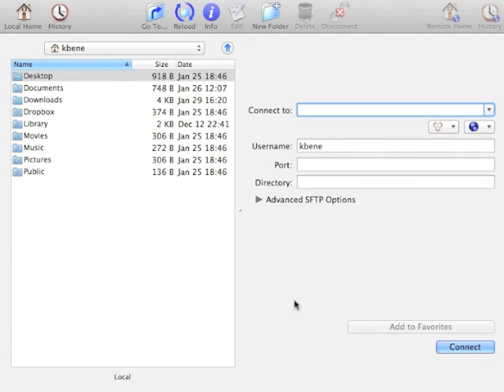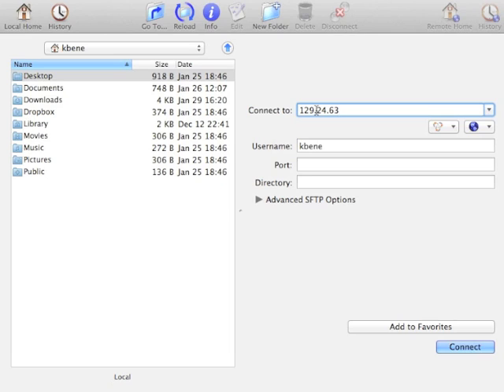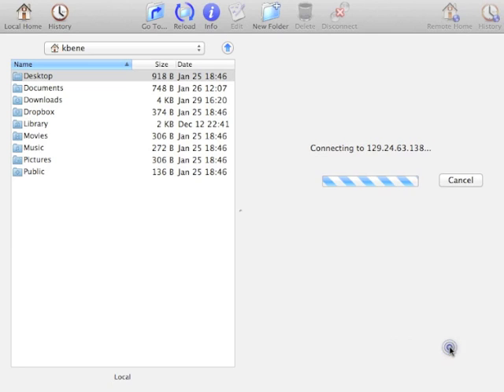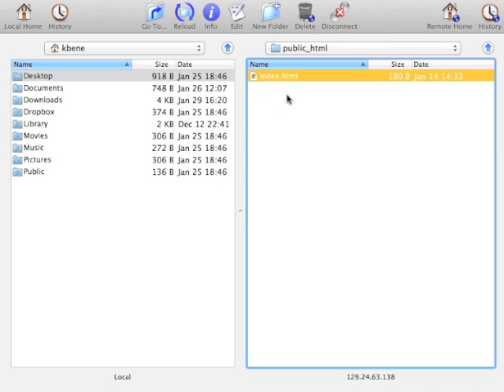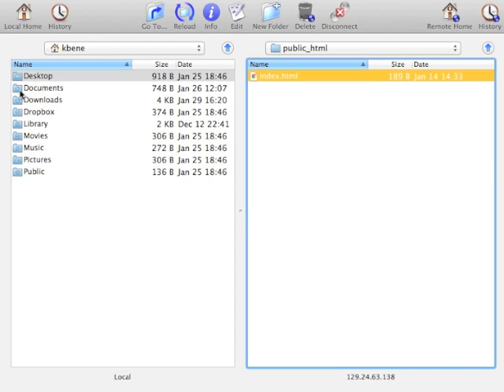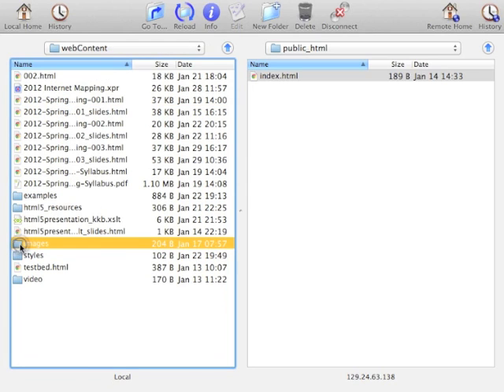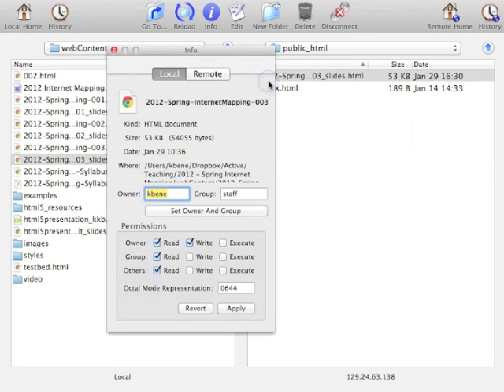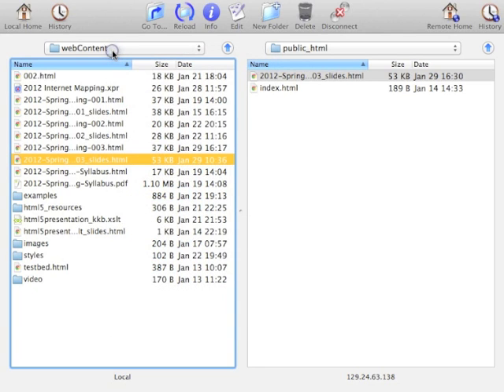Mac - Fugu Demo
Demonstration of the use of the Fugu SCP client to transfer a file from the local Macintosh file system to the GEOG 485/585L Class server